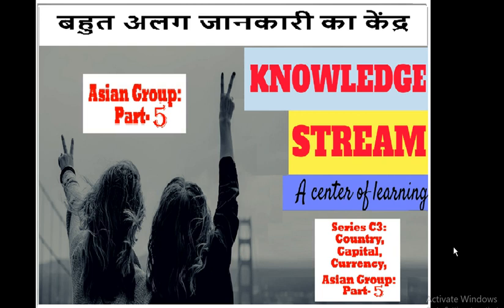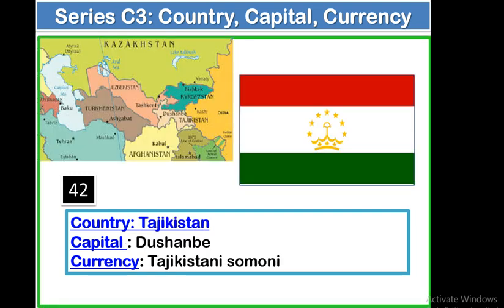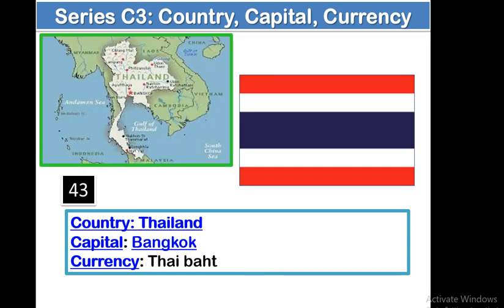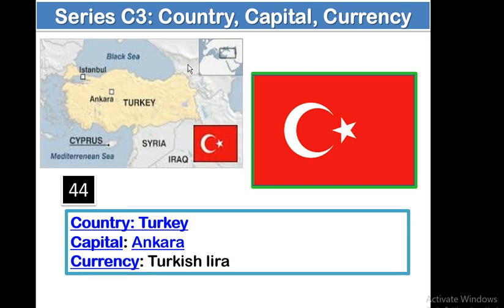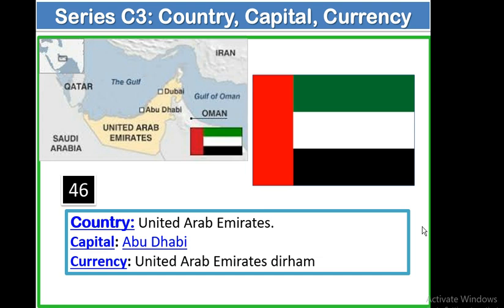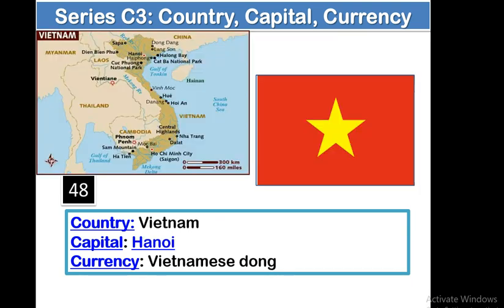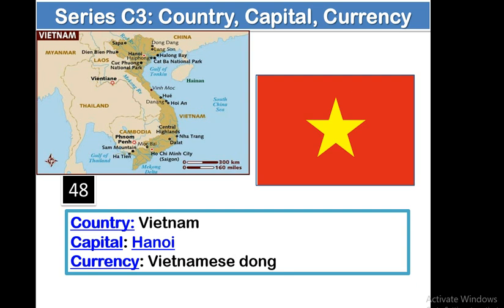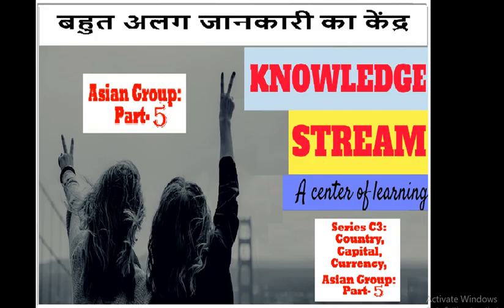Trick with map-ENGLISH : Country Capital and Currency-Asian Series Part 5 with Map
Educational channel specially focused on various competitive examination
 UPSC
state PSC.
SSC.
BANK PO.
RRB.
TEACHER ELEGIBILITY TEST
PGT